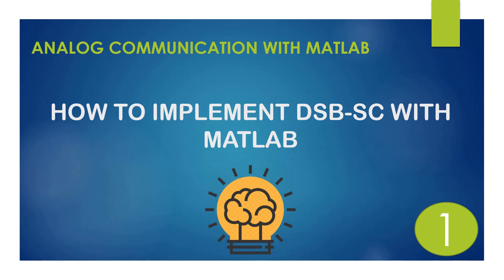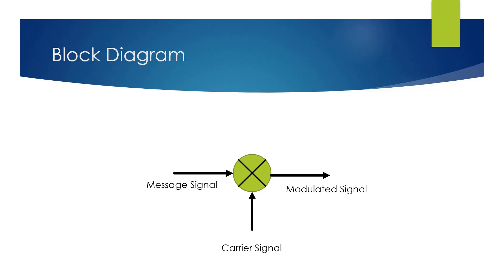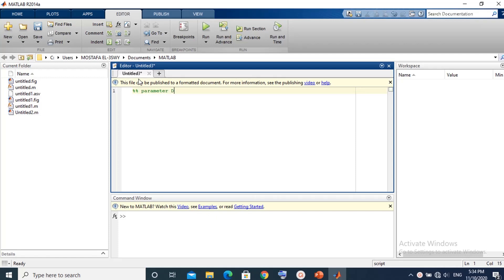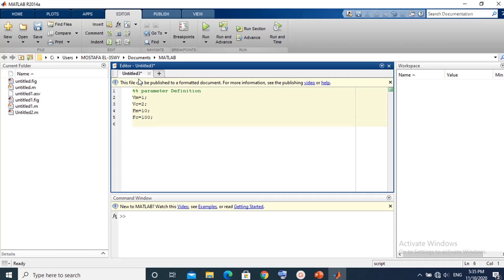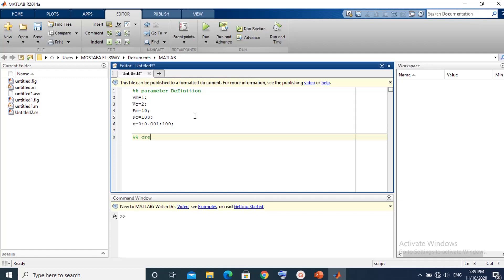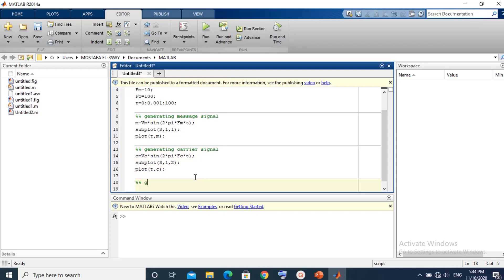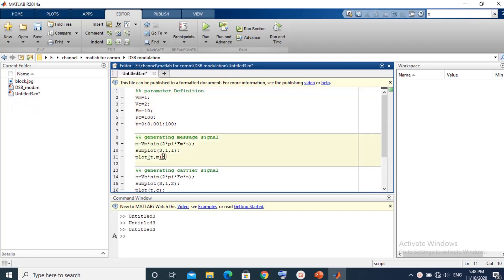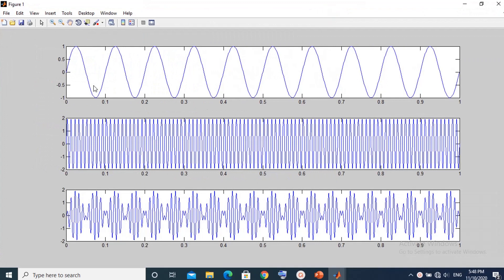DSB modulation MATLAB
lecture 1 in analog communication course with matlab
DSB modulation simulated with MATLAB